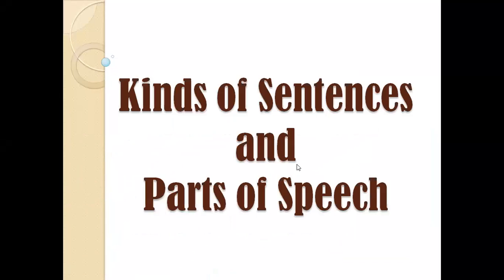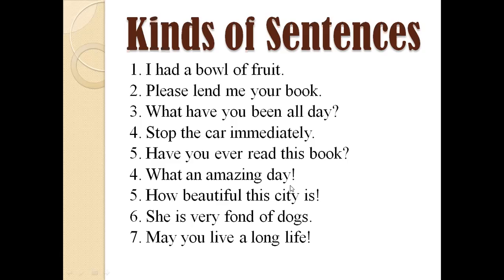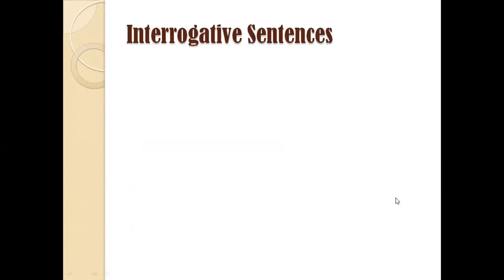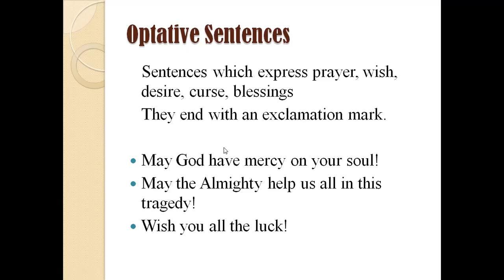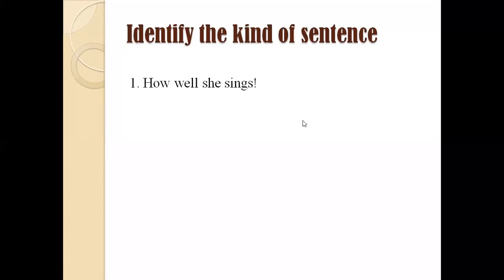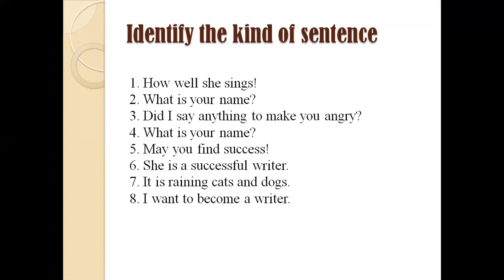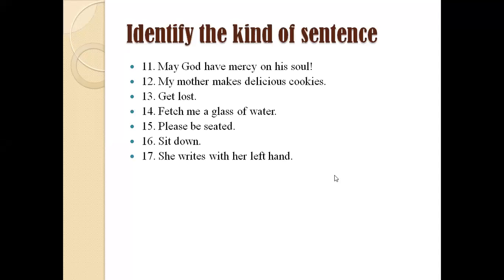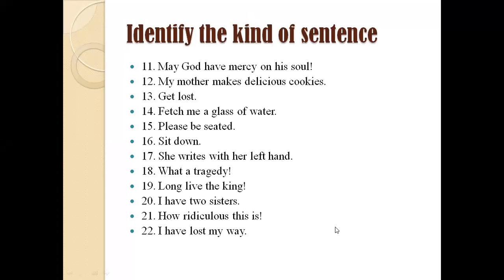Basic English Grammar | Kinds of Sentences | For all Competitive Exams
In this series, we go over all the important English Grammar students needs to know very well to score high in Combined Defence Services Exam (CDS), National Defence Academy Exam (NDA / NA),  Banking Exams (IBPS/SBI/RBI), Staff Selection Commission (SSC) Exams and other competitive exams.